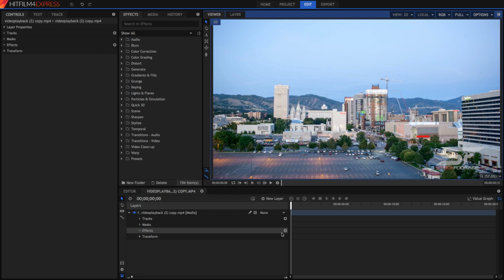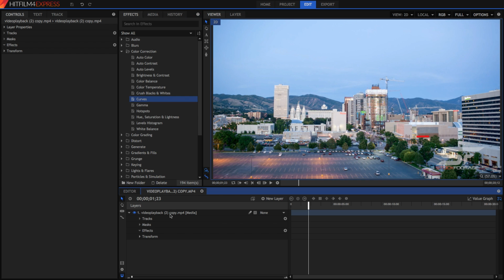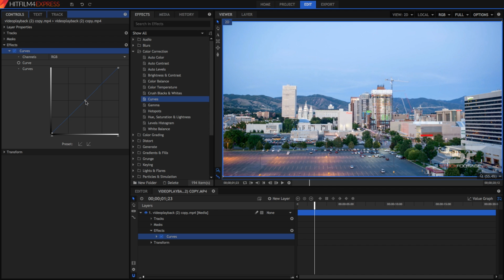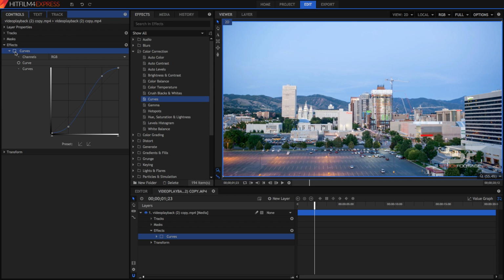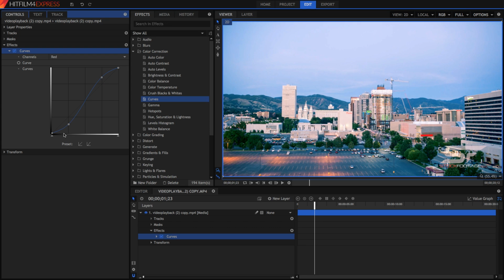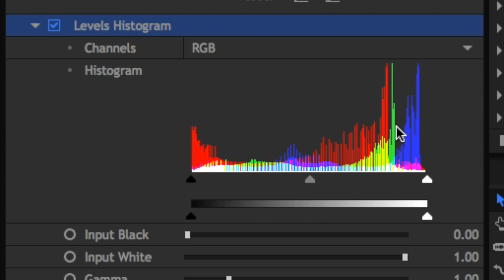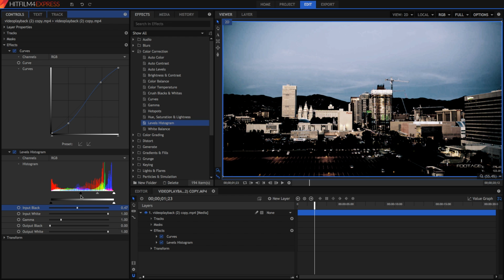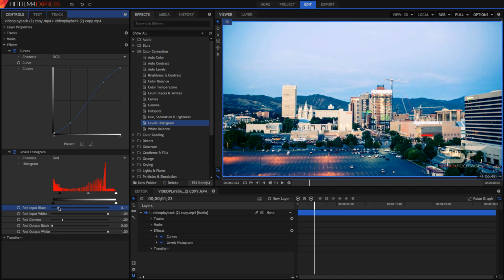Hitfilm 4 Express - How to use the Curves and Levels Effects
Today, we'll show you how to use the curves and level histogram effects to make your color grades that much better.